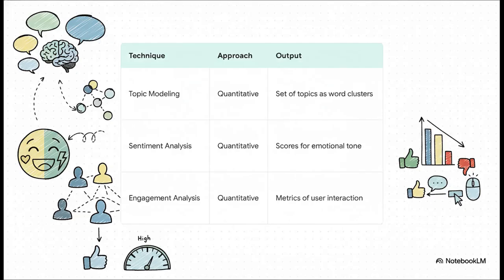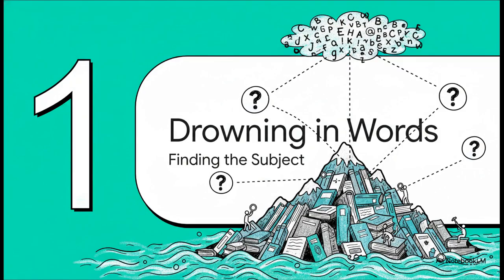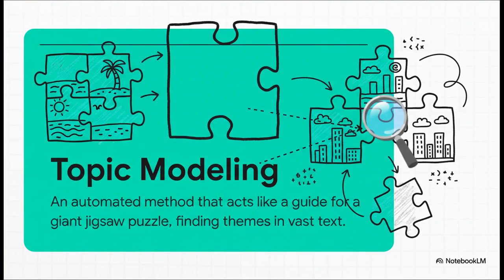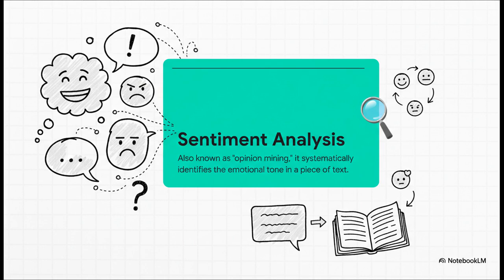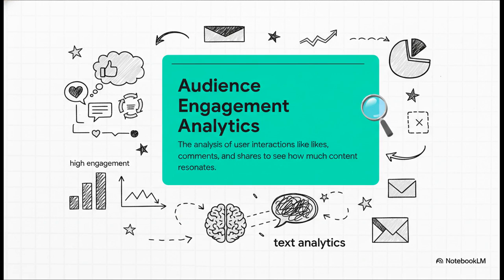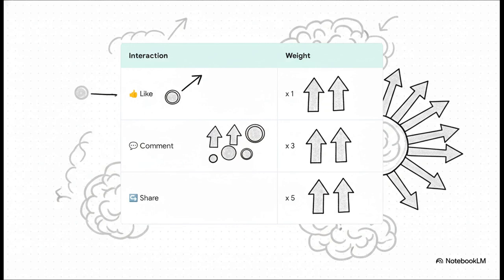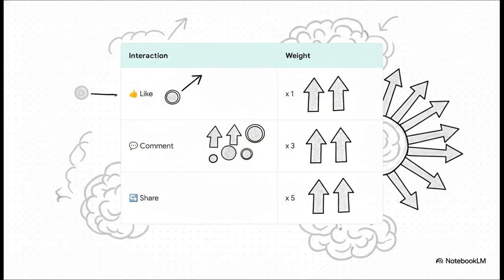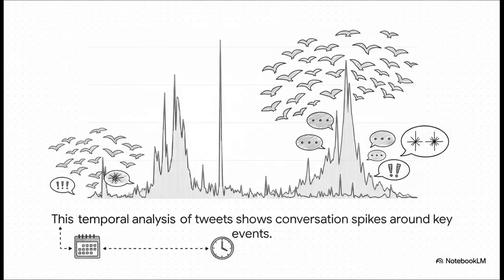Chapter 6: Text Analytics Interpretative Methods and Tools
From words to insights: understanding what people really mean.
Once your text is structured, it's time to interpret it. This chapter dives deep into the methods that reveal meaning, sentiment, and patterns hidden in textual data.
In this video, you'll learn:
→ Sentiment analysis: measuring positive, negative, and neutral tone
→ Content analysis techniques
→ Hashtag analysis and trending topics
→ Topic modeling to discover themes
→ Temporal analysis: how conversations evolve over time
→ Overview of leading text analytics tools
Discover what your audience is really saying—and feeling.
📘 From The Data Analytics Advantage by Dr. Laeeq Khan

This video introduces Text Analytics Interpretative Methods and Tools, showing how we move beyond cleaning and structuring text into actually interpreting what it means. We explore a wide spectrum of methods, from qualitative approaches like content analysis and thematic analysis—ideal for uncovering themes, frames, and biases in smaller datasets—to quantitative techniques that scale to thousands or millions of posts. You’ll see how topic modeling can algorithmically surface latent themes by clustering co‑occurring words, and how sentiment analysis, or “opinion mining,” uses natural language processing to detect emotional tone and polarity across large bodies of text.

The video also looks beyond the words themselves to examine how digital messages travel and resonate. We walk through ways to measure audience engagement (likes, shares, comments), track hashtag usage to follow conversations and campaigns, and use temporal analysis to spot trends and anomalies over time. Along the way, you’ll get an overview of practical tools—such as RapidMiner for data mining workflows, SentiStrength for sentiment classification, and Voyant Tools for interactive text visualization—and a forward‑looking discussion of how artificial intelligence is increasingly automating and enhancing text analytics. Whether you’re a student, researcher, or practitioner, this chapter helps you turn structured text into rich, interpretable insight.